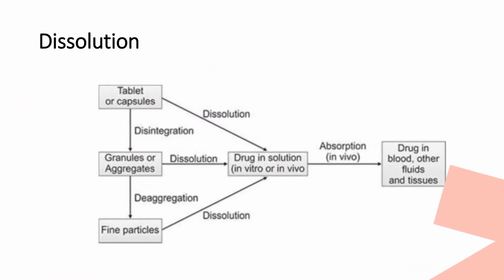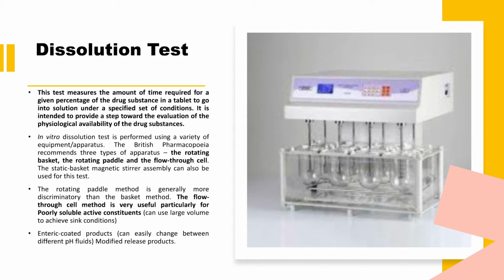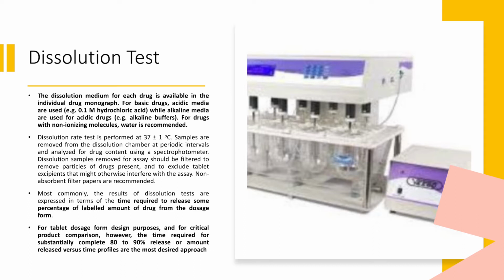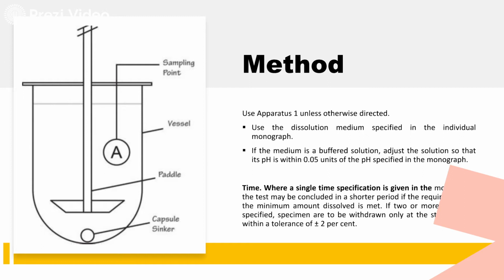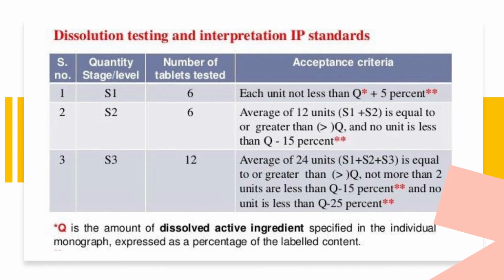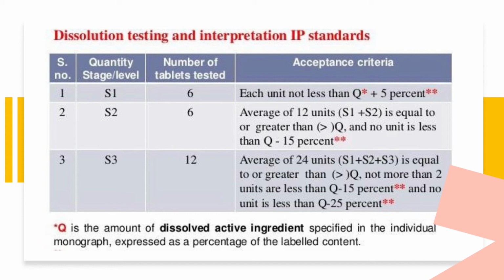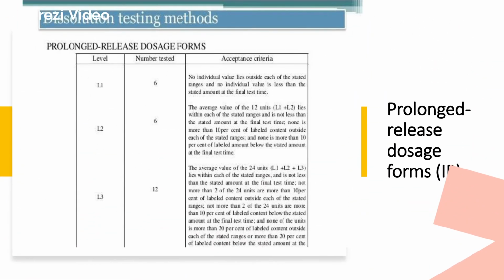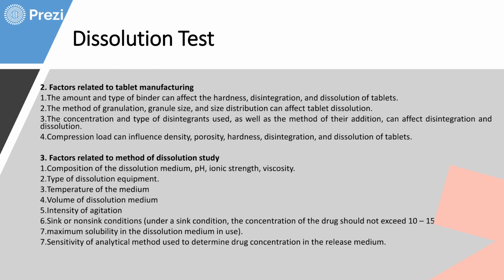TABLETS EVALUATION PART 9 | DISSOLUTION TEST | QUALITY CONTROL TEST | INDUSTRIAL PHARMACY | B.PHARM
In this session, following topics have been discussed,
1. DISSOLUTION TEST - Introduction
2. Goals and objectives of DISSOLUTION TEST
3.DISSOLUTION TEST METHOD AND ACCEPTANCE CRITERIA FOR IP/BP/USP
4. Significance of DISSOLUTION TEST.